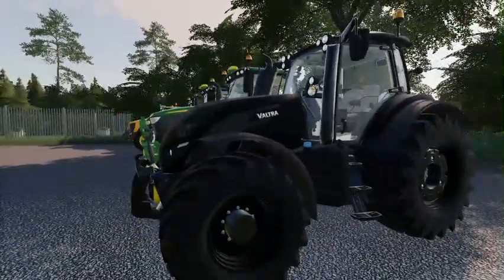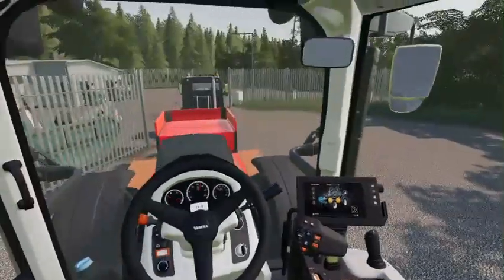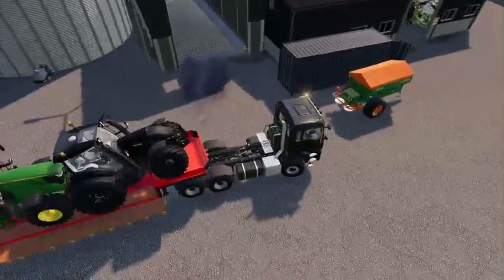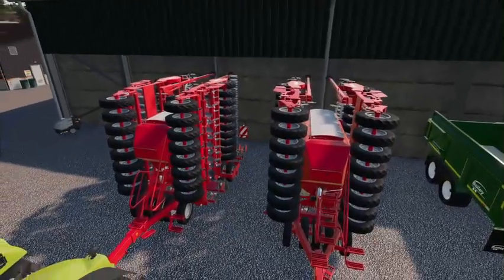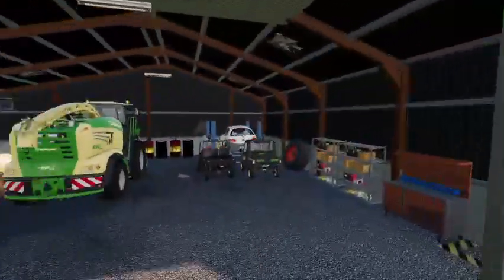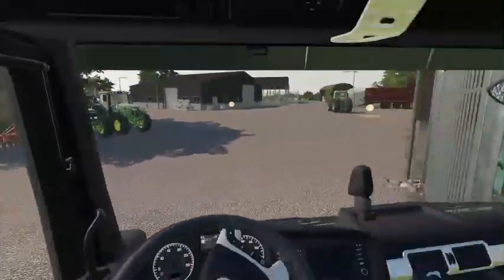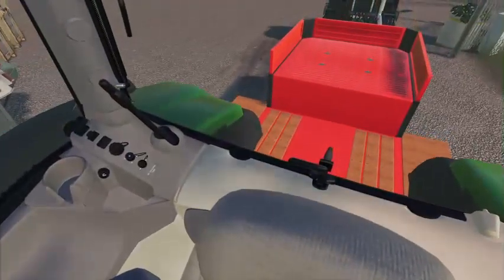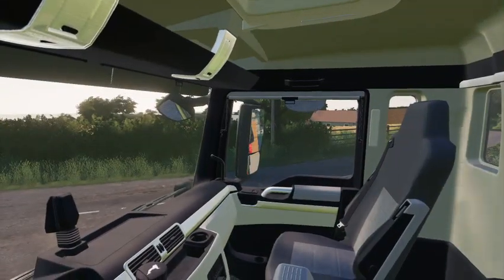NEW TRACTORS AND YARD TOUR - Welcome To OakHill- Let's Play - Episode 6 - Farming Simulator 19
Welcome to Welcome To Oak Hill which is a fictional map based round areas of wales & england
- Maize plus ready
- Hidden speed cameras
- Compost added
- Hose System added { main cow farm & bga }
- Manure & Slurry buy points.
- Animals that are included 2 x cattle yards with custom made barns,Sheep farm with custom made barns 1 sheep field plus Pigs with custom made barn.
- full seasons supported { please use seasons for all the in map features }.
- precision Farming supported
- Real life fendt & massey dealer shop.
- There is 123 fields ranging from small to medium.
- 3 selling points including BGA & compost..
- 8 farms including animals.
- Custom transport missions and 84 field missions.
- Custom lighting.
- Animated objects.